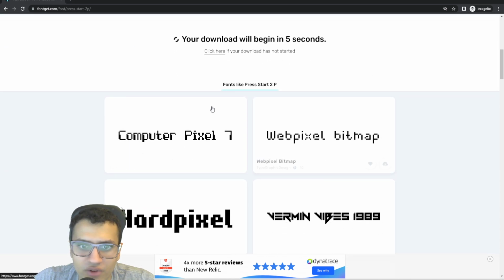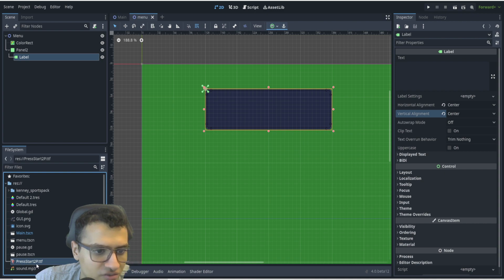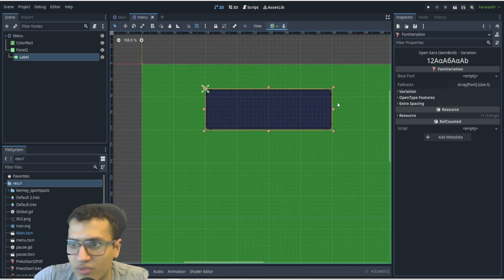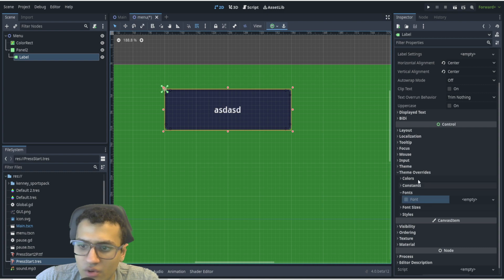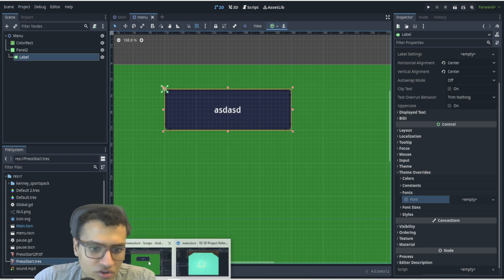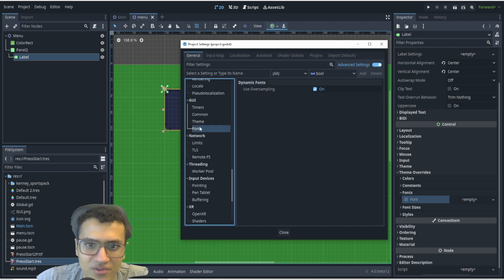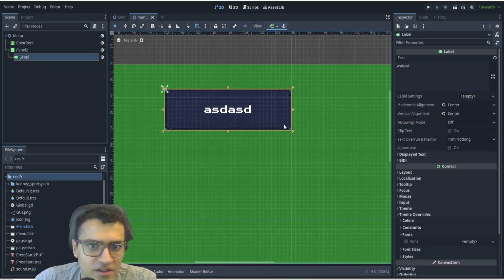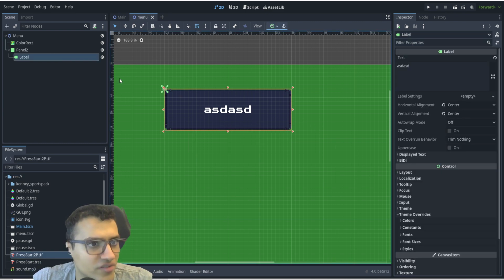Set Default Font In Godot 4.0 In Less Than 4 Minutes!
In this video we’ll walk you through:
- How to Create Set Default Font In Godot 4.0!

Our channel is about Simplifying Game Development for you! We cover lots of cool stuff such as "How to think like a Game Dev", Game Dev Tutorials and many different Godot tutorials.